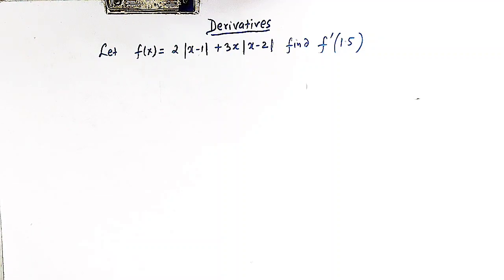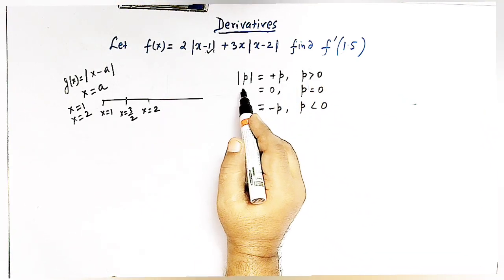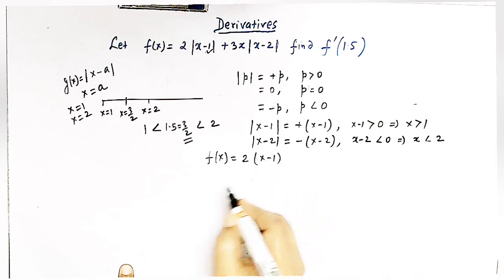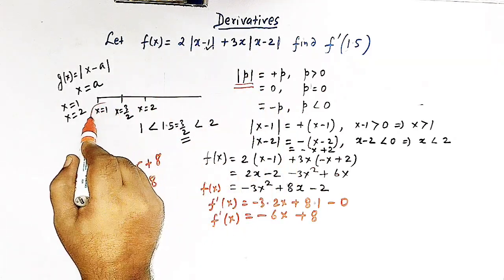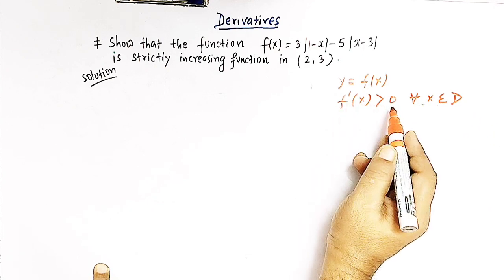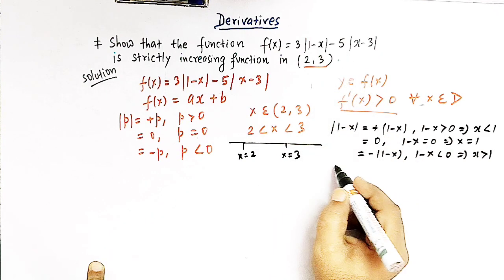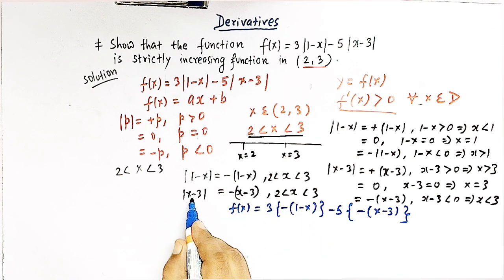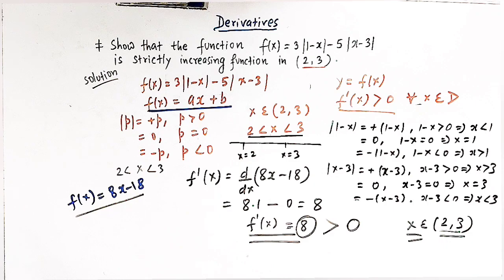Derivatives _ Important conceptual problems on modulus function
How to solve problems related to modulus function. Derivatives and application of derivatives.